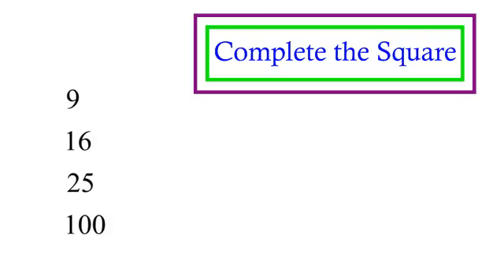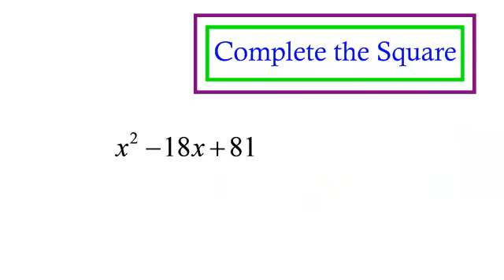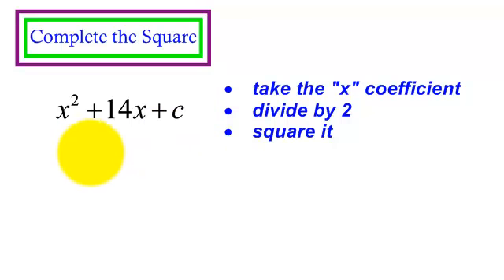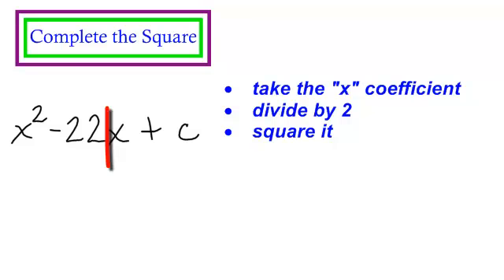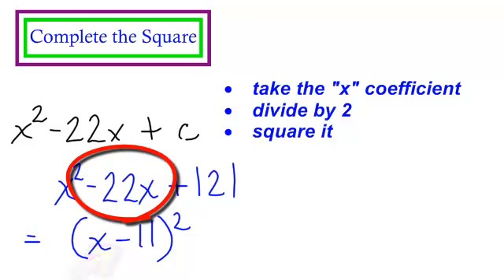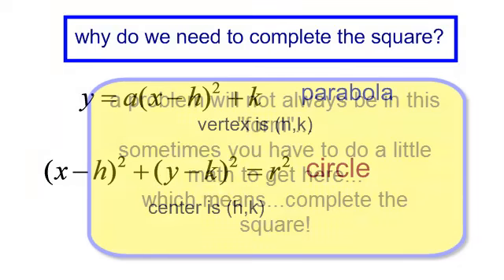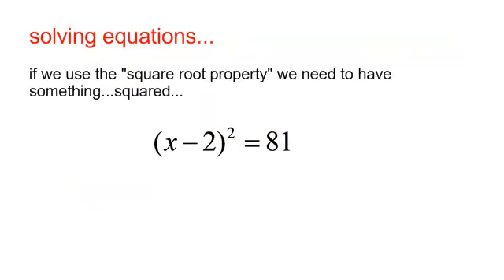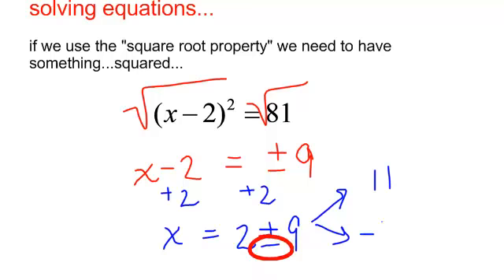complete the square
We will learn how to complete the square...AND...we will learn in which situations we may need to complete the square.